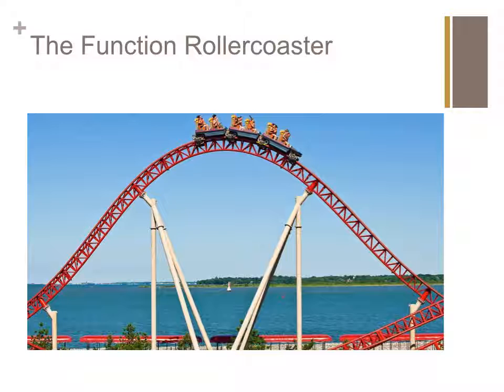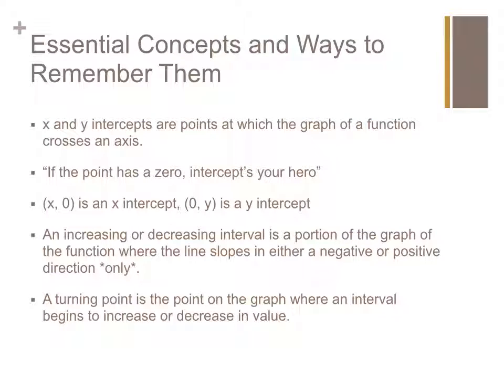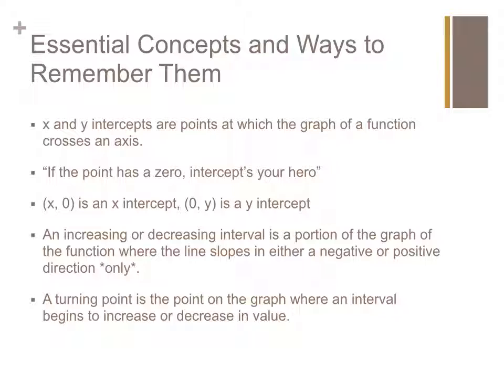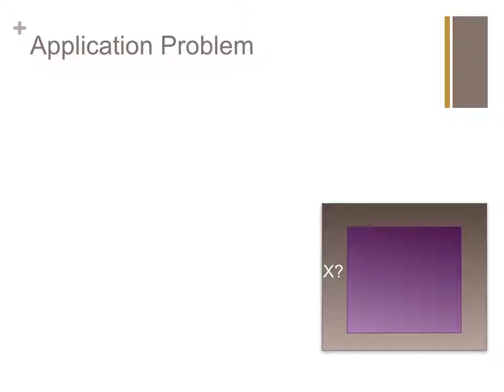SOL A11.7.c-d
Sam Malmquist smalmquist 3B